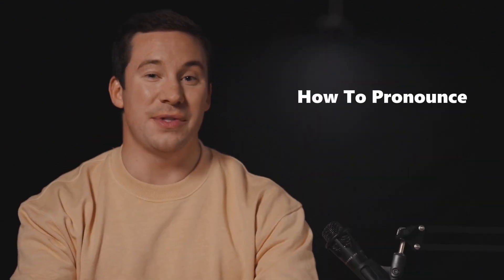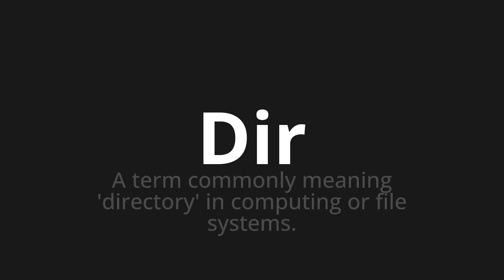How to pronounce Dir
Master the Pronunciation of 'Dir which means you' - which means : A Term Commonly Meaning 'Directory' in Computing or File Systems. 📝 with @HTPronounce 🎓🗣️ - [Your Guide to German]

Learn to pronounce 'Dir' perfectly in German with our easy and engaging tutorial by @HTPronounce! 📖📽️ In this comprehensive video, we provide you with native speaker examples 🗣️👂 and phonetic breakdowns 🎵 to ensure you get the pronunciation just right.

How to say You in German